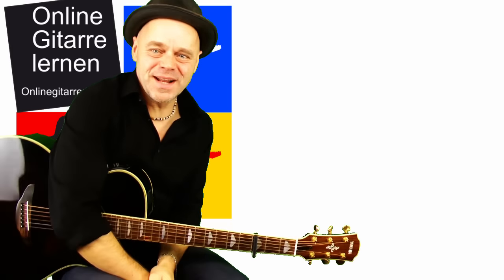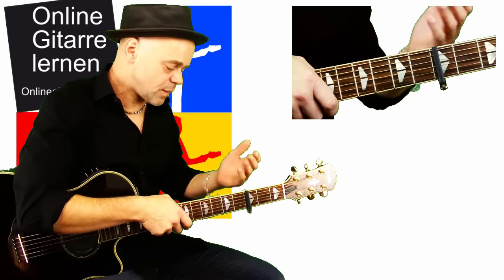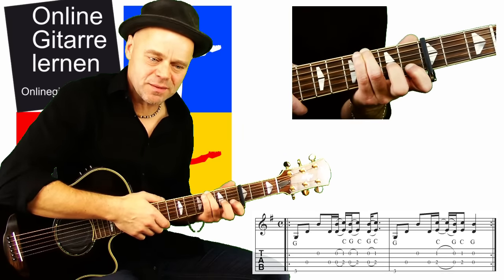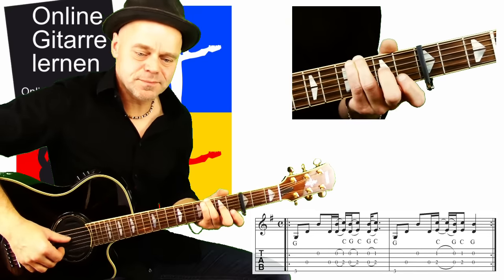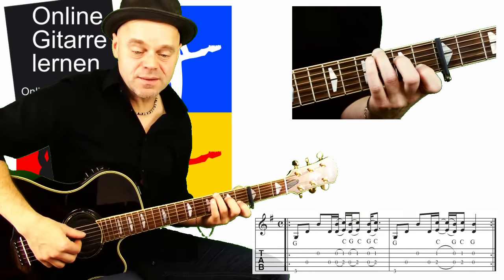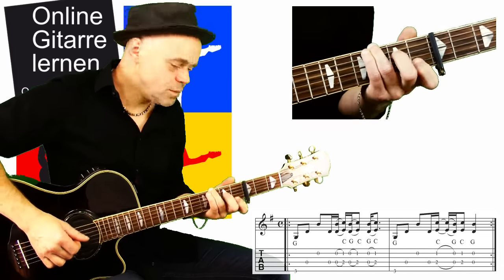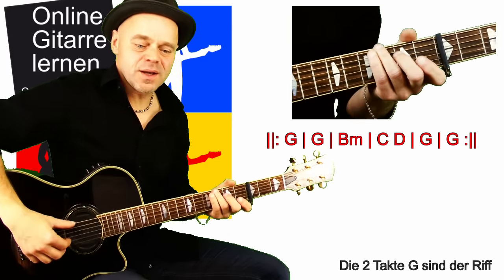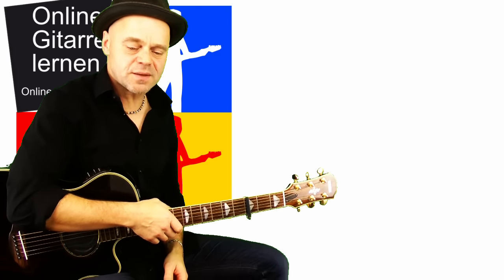In the Ghetto Elvis Presley Easy Guitarlesson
Du möchtest richt gut Gitarre spielen, dann schau doch mal in meinen Masterplan. Der Masterplan 1 ist für Einsteiger:

Für Infos zu den Kurs schreib mir einfach eine Email